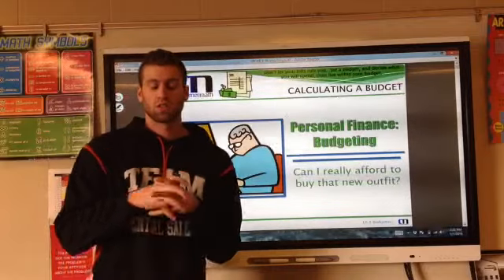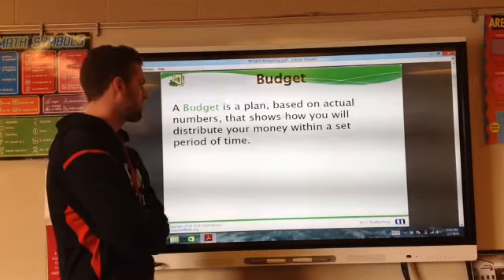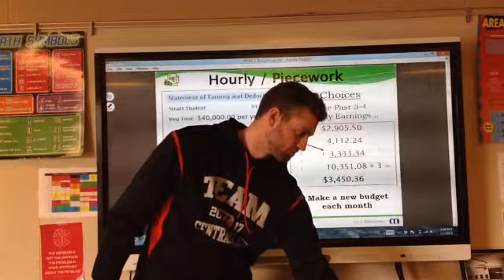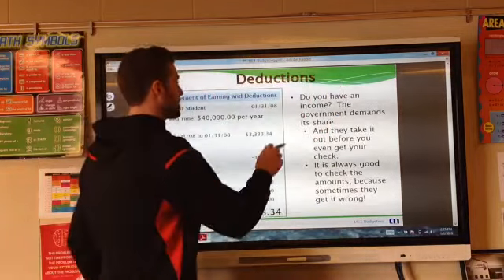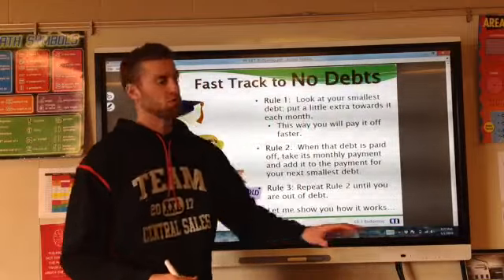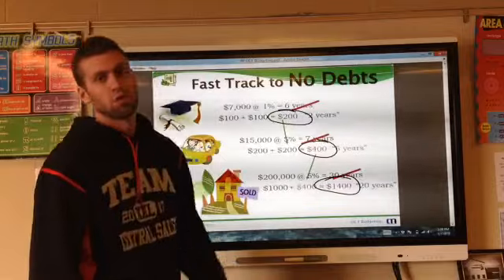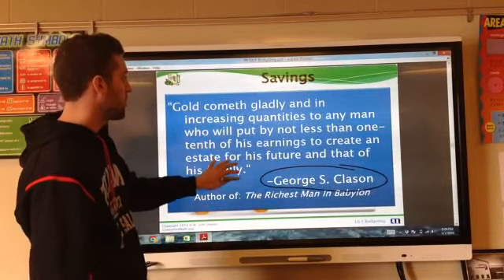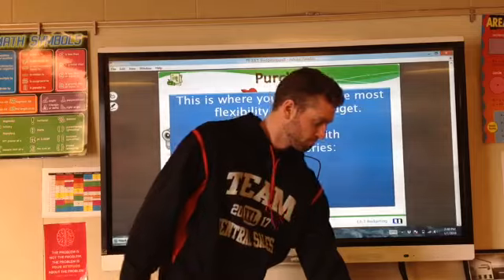6.1 Budgeting (1/1/19)